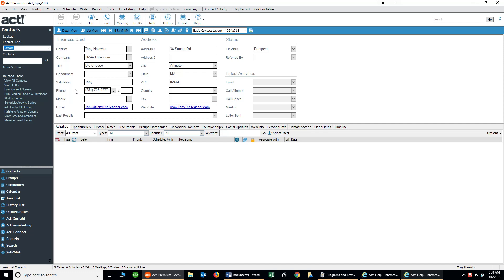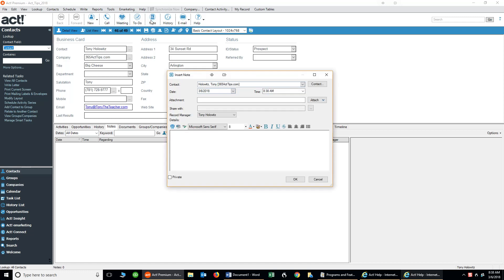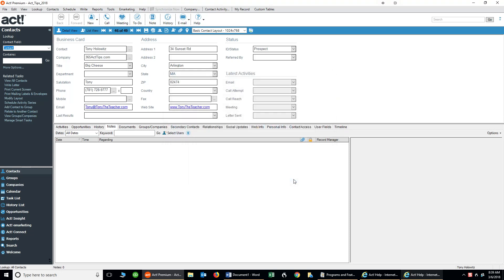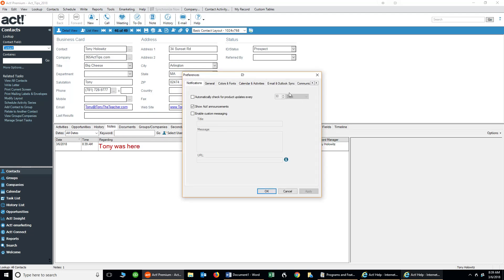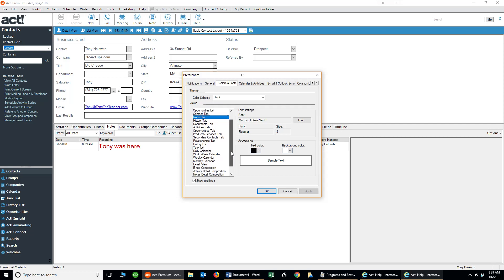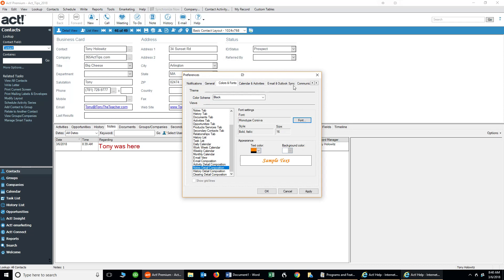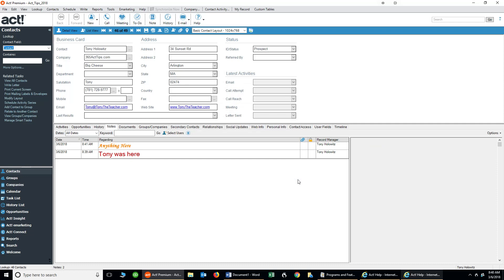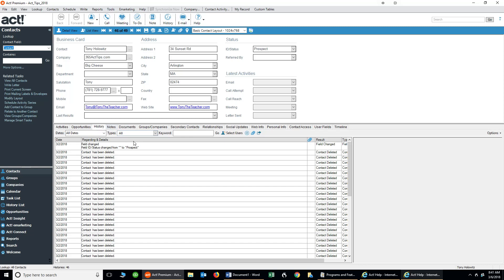Changing Font the Size in the Act CRM. This includes Notes, Histories and More.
In this video, Tony Holowitz demonstrates how to adjust font sizes and styles in Act! CRM notes, providing guidance on enhancing readability for notes and history entries. Initially, he shows how to edit individual note font sizes manually by selecting the text and changing its properties (size, color, etc.). He then goes on to explain how to set a new default font size and style for all future notes, offering a way to avoid repetitive adjustments.

Here’s how to make these changes:

1. **Manually Changing Font in a Single Note**: After typing a note, you can manually highlight and adjust its font size, color, and style. This approach is practical for single-use edits when a different size or color is occasionally needed.

2. **Setting a Default Font Style for Notes**:
   - Navigate to **Tools** | **Preferences**.
   - Select the **Colors and Fonts** section.
   - To set the font for future notes, scroll to the **Notes Detail Composition** option, where you can adjust the font, style, size, and color as needed.
   - Once set, this change will apply only to newly created notes, leaving existing notes unaffected.

3. **Editing the History Tab Font Style**:
   - Similar to the notes, you can customize the font style in the history tab for easier readability.
   - This can be done via **Tools** | **Preferences** and choosing the relevant options under **Colors and Fonts** for the History tab.

This video highlights the flexibility of Act! CRM in accommodating visual preferences, especially helpful for users who may find the default font size too small.

### Key Points:
- Modify individual note font sizes manually by selecting the text and adjusting properties.
- Change the default font settings for all future notes in **Tools** | **Preferences** | **Colors and Fonts**.
- For a new default note style, use the **Notes Detail Composition** setting to apply changes only to new notes.
- Customize the font style in the history tab similarly to enhance readability.
- These adjustments improve usability, especially for users who struggle with smaller text sizes.